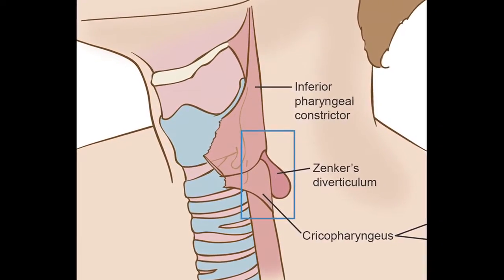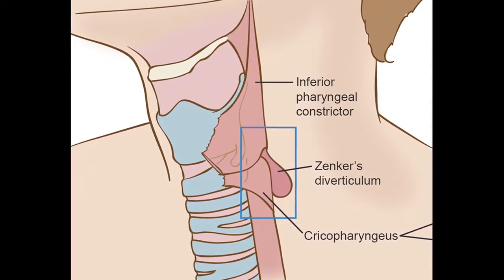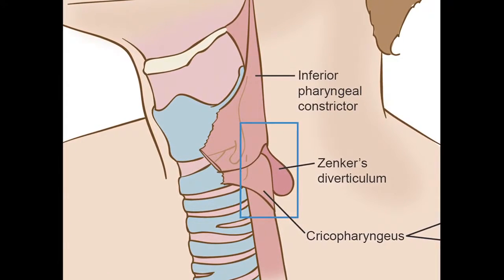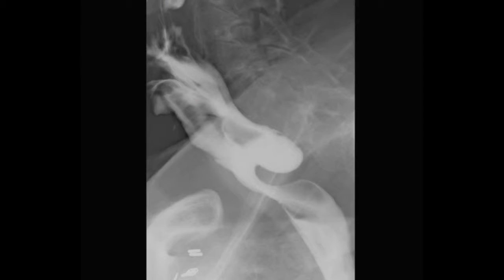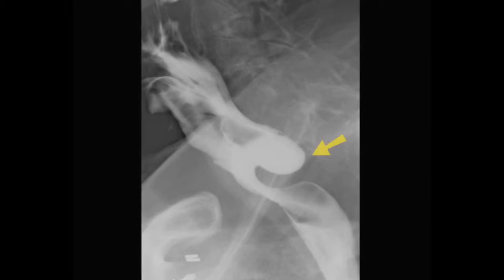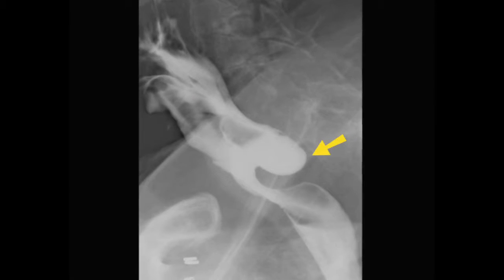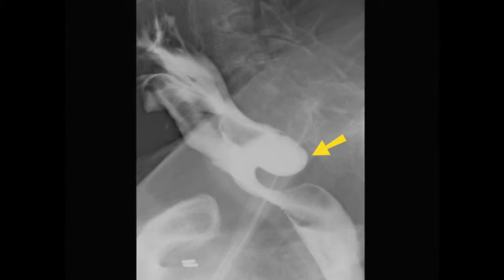ZENKER'S DIVERTICULUM DIAGNOSIS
Zenker’s Diverticulum is a sac at the bottom of the throat. When a person swallows, the muscle at the top of the esophagus is supposed to open, and the food should flow through the esophagus. If it doesn’t open, the food pushes down on that muscle and the pressure causes the wall the stretch and extend into a sac called the diverticulum. When a patient swallows, the food will get stuck in that sac.

● Symptoms: Zenker’s Diverticulum usually presents in older people. Patients will complain of difficulty swallowing, food sticking, a gurgling sound and a fullness in the neck. Often, 20 to 30 minutes after attempting to swallow, they’ll cough out the undigested food. (see “Presentation/Symptoms” video below)
● Diagnosis is made by a Barium swallow (esophagram) in which the patient drinks barium as a radiologist takes X-rays. If Zenker’s Diverticulum is present, physicians can see the outline of the sac and maybe even some barium left in the bottom of it after the swallow is complete. (see “Diagnosis” video below)
● Treatment: If Zenker’s Diverticulum is affecting the quality of life significantly, it should be treated. The more traditional surgical procedure involves making a cut in the neck and removing the sac completely. The less invasive endoscopic procedure involves cutting the wall between the sac and the esophagus, so that any food that goes into the sac will flow right into the esophagus. This procedure involves less pain and discomfort and a faster recovery, but may involve a slightly higher chance of recurrence. (see “Treatment” video below)
● The prognosis of Zenker’s Diverticulum is excellent. The majority of patients become free of any swallowing difficulty. There is a small percentage of patients - maybe 20% - who feel a little bit of swallowing difficulty that does not affect their well being, and then there is a percentage of patients - approximately 3% to 7% - that will have a recurrence of symptoms and their diverticulum. These patients will likely need to be retreated. (see “Prognosis” video below)